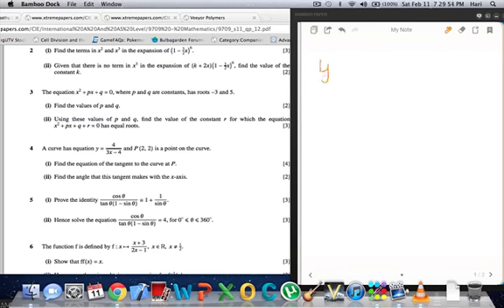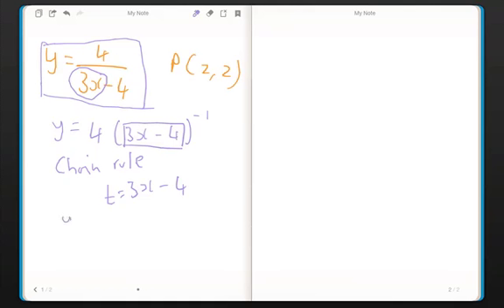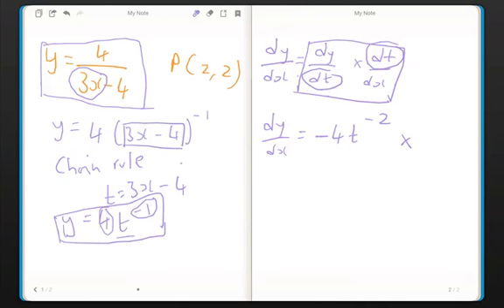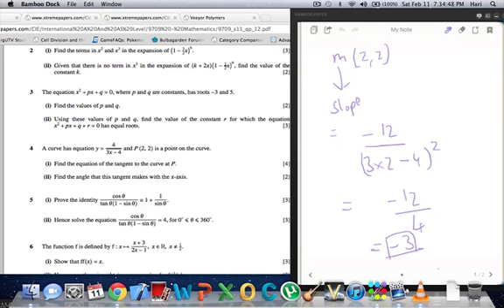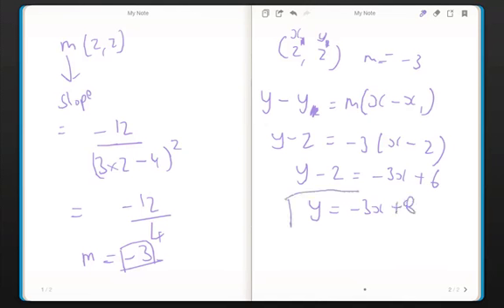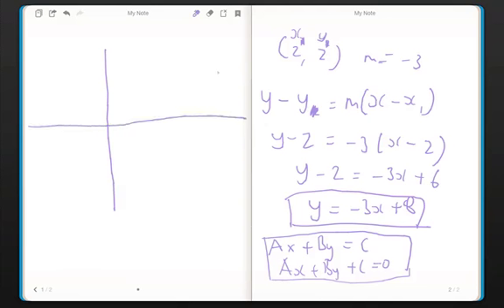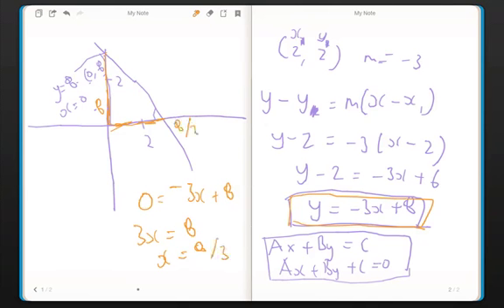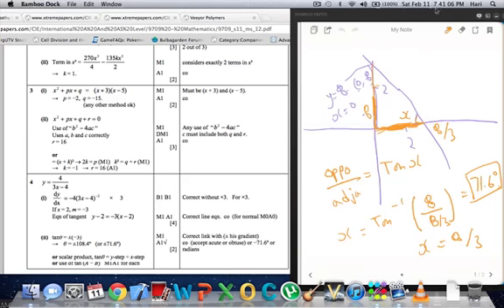June 2011 paper 6 variant 2 Question 4